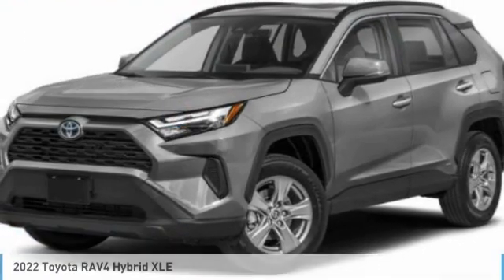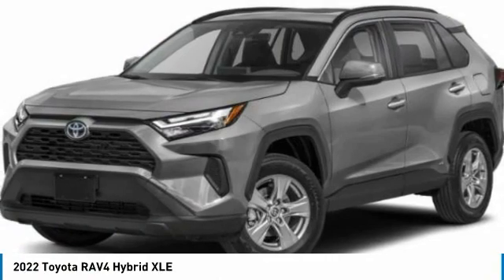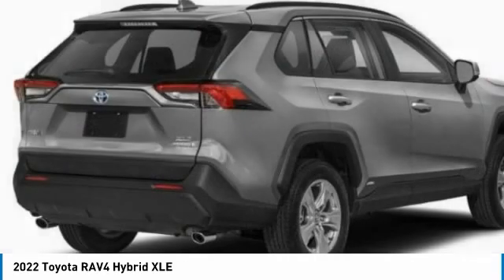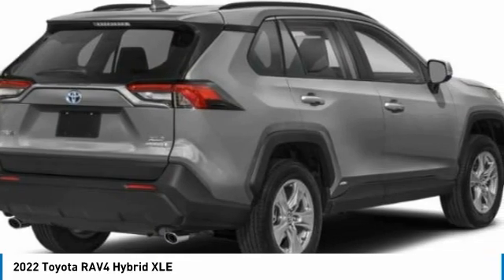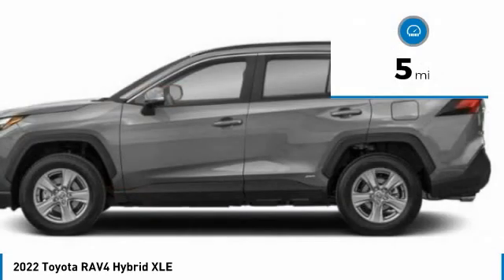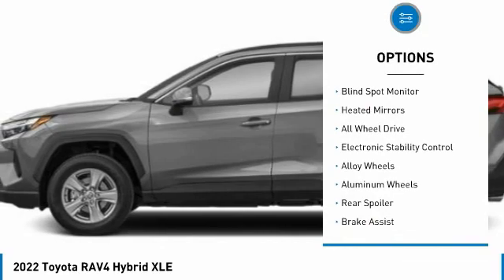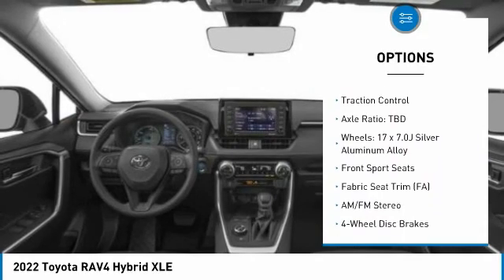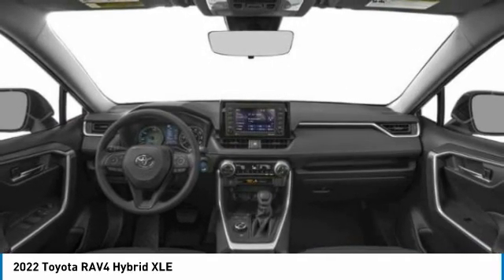2022 Toyota RAV4 T34217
2022 Toyota RAV4 Hybrid XLE

Kendall Toyota
10943 S Dixie Hwy

2022 Toyota RAV4 Hybrid XLE 4D Sport Utility Magnetic Gray 2.5L 4-Cylinder AWD 41/38 City/Highway MPG. This vehicle is located at Kendall Toyota in Miami on 10943 South Dixie Highway Miami, FL 33156 with convenient access from the Palmetto Expressway SR 826 with access to Miami, Coral Gables, Doral and Hialeah. Have questions on the best new or used cars available for you? Looking for the best price on a new Toyota RAV4 in Miami? Listed as $33158, this RAV4 may qualify for additional dealer discounts and incentives from Kendall Toyota. Miami Toyota buyers will find great deals, low financing, and lease options with $0 down payment due at signing with approved credit. Ready to buy? You can customize your payment and get it delivered to your home anywhere in Miami-Dade or Broward County. Since its debut, the RAV4 has been a top-selling SUV in Miami offering plenty of room, versatility, affordability, and legendary Toyota reliability. The latest RAV4 offers a new modern, chiseled exterior with high-quality interior components to complete a truly all-around package. The engineering fit and finish of the new RAV4 makes this the best RAV4 ever made. Its not just about legendary reliability. A vehicle needs to have safety and connected technology to be world-class. The RAV4 delivers with Toyota Safety Sense 2.0 to keep you safe that includes: Pre-Collision System with Pedestrian Detection (PCS w/PD), Lane Departure Alert with Steering Assist (LDA w/SA), Automatic High Beams (AHB), Road Sign Assist (RSA), Lane Tracing Assist (LTA), Full-Speed Range Dynamic Radar Cruise Control (DRCC). Plus, Apple CarPlay, Android Auto, and Amazon Alexa keep you connected to your home in Miami and beyond. The final price includes ToyotaCare no-cost maintenance with 24-hour roadside assistance covering you for 2 years or 25,000 miles, whichever comes first.